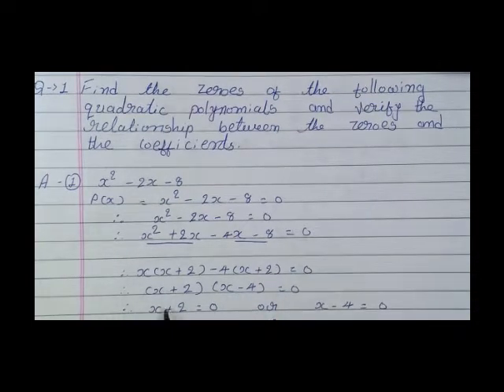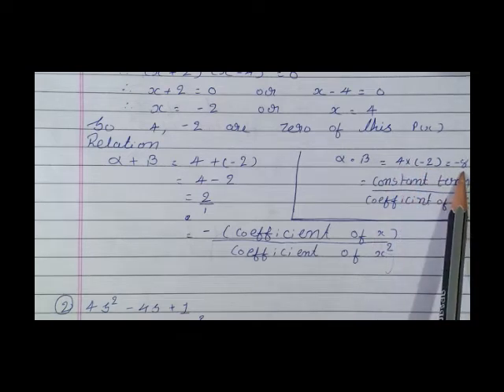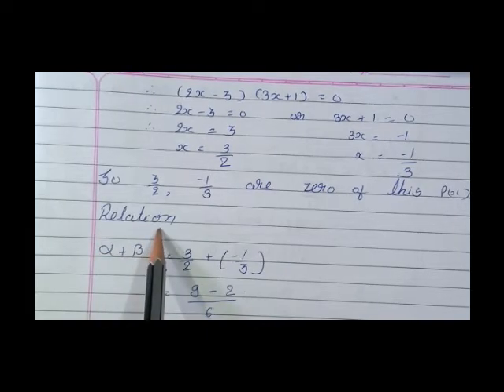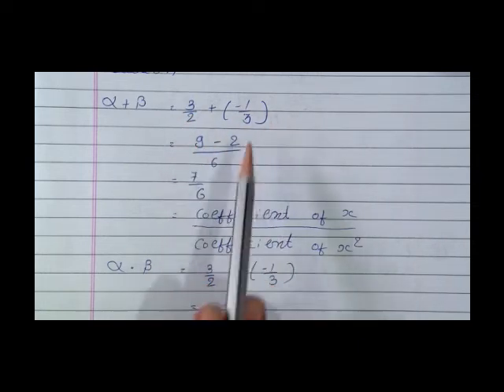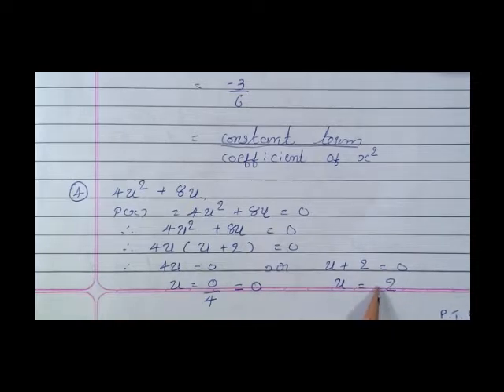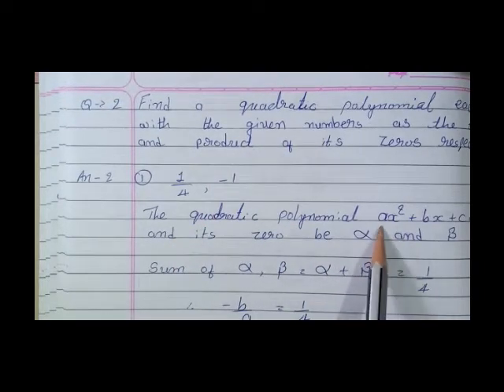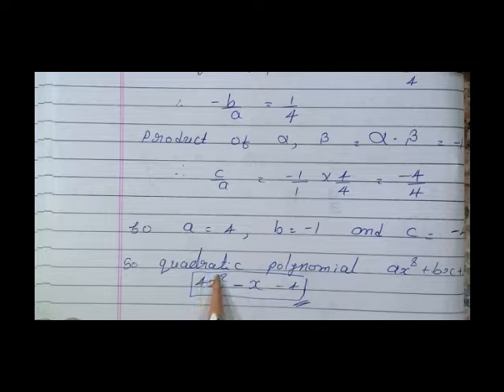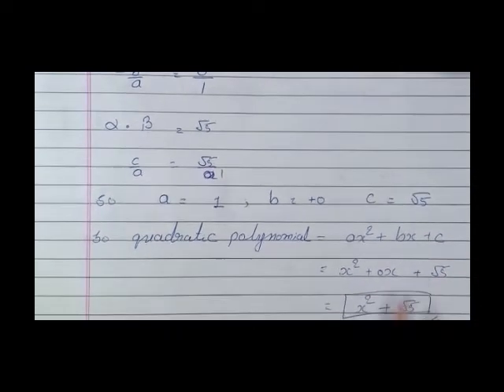CLASS 10 MATHS CHAPTER NO. 02 (Polynomials) Exercise 2.2